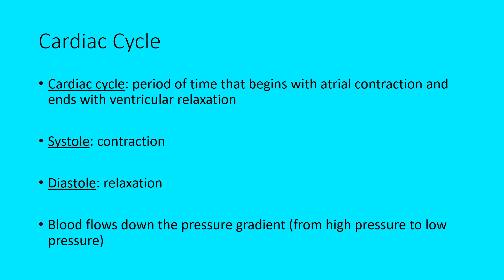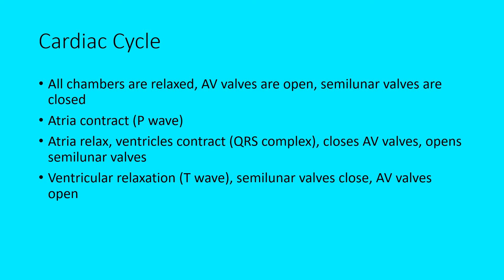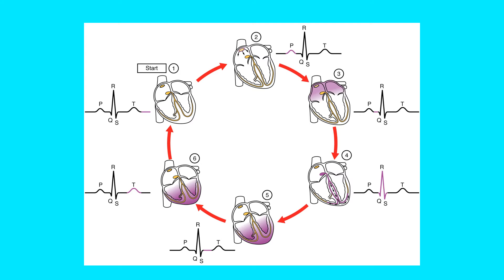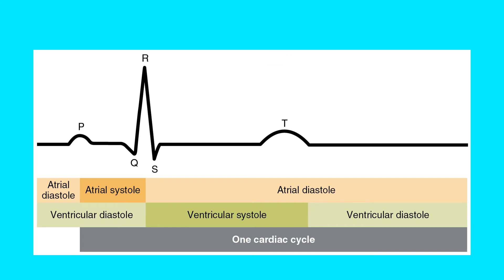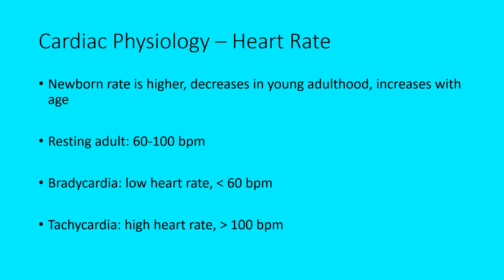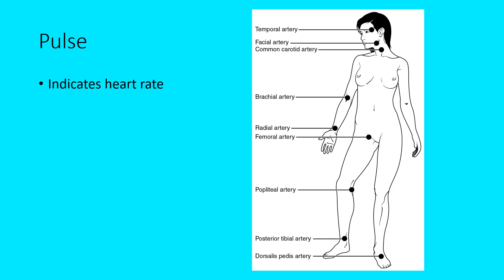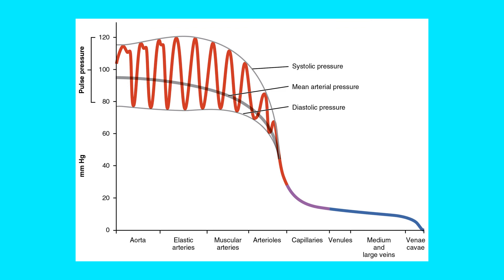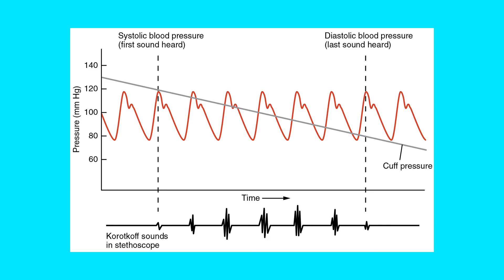2404 Lab: OER exercise 18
Cardiovascular physiology